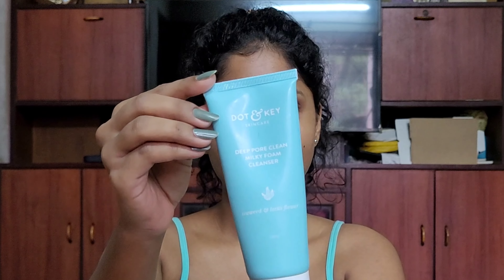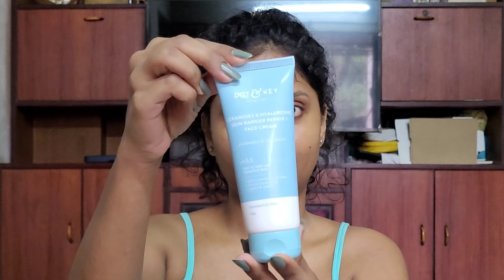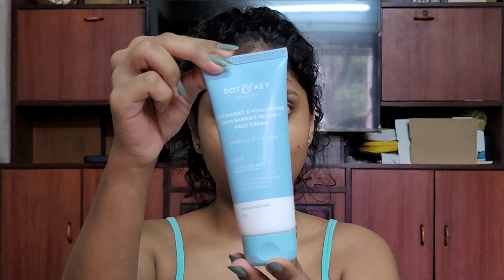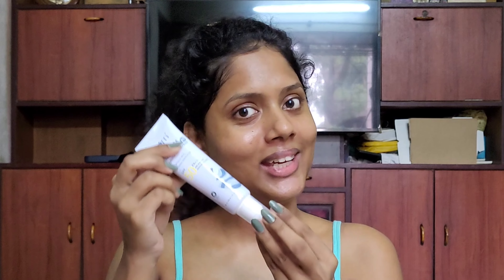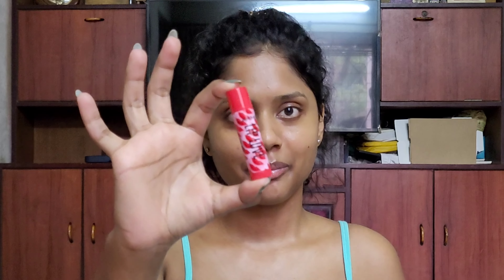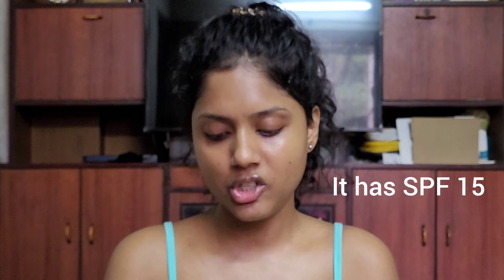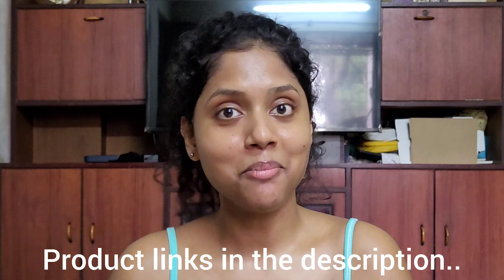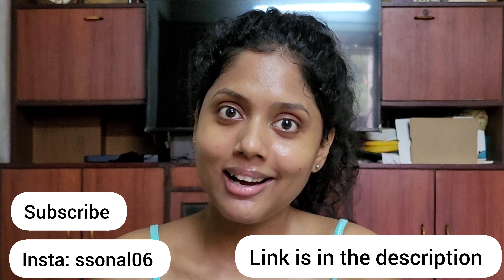Simple and effective morning skincare routine for the winter's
Shot on:
SAMSUNG Galaxy S20 FE 5G (Cloud Navy, 128 GB) on Flipkart

Plum 3% niacinamide toner with rice Water for all skin types-

Cetaphil Moisturising Cream for dry to very dry Sensitive skin, Dermatologist Recommended-

Plum 2% niacinamide & rice water SPF 50 PA+++ hybrid sunscreen-

Vaseline Cocoa Glow Serum In Lotion 100% Pure Cocoa & Shea Butter for Glowing & Soft Skin-

Lotus Herbals Safe Sun Anti-Tan Body Lotion SPF25 PA+++-